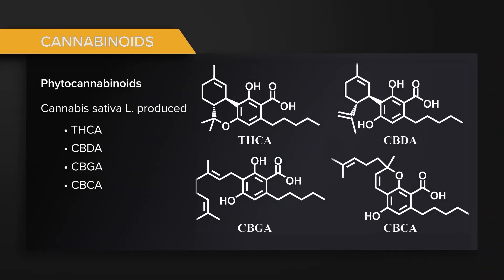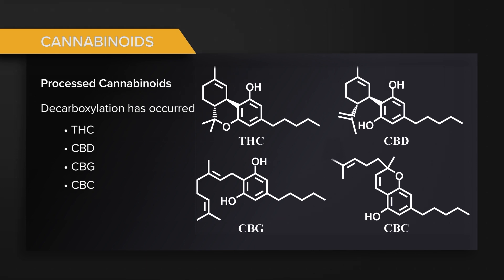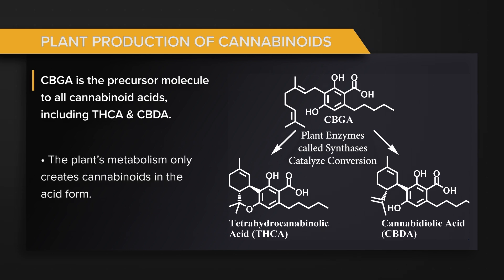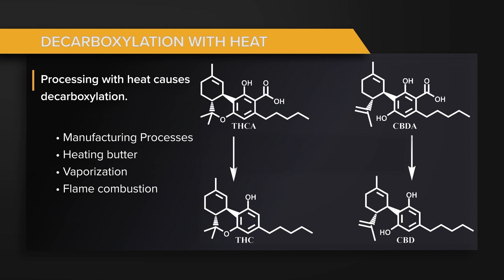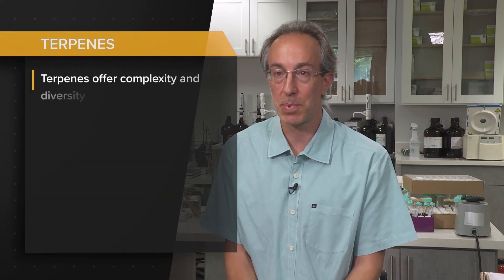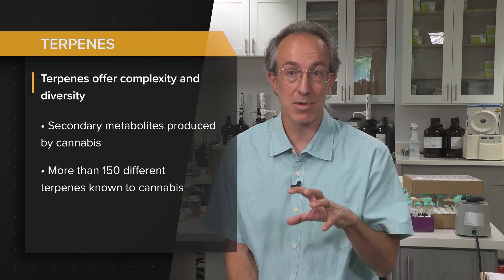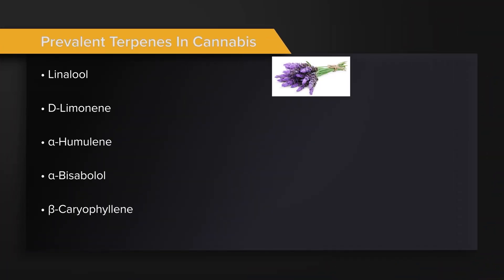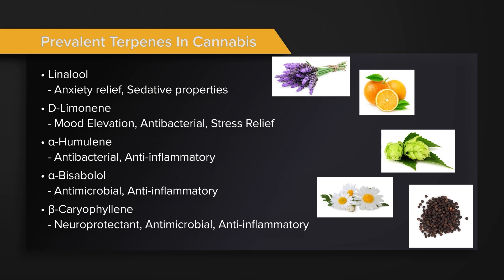Dr. Jeff Raber / Cannabis Science: Cannabinoids, Terpenes, Mangoes & Myrcene /Ganjier Course Preview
In this course preview, Ganjier instructor and course creator Dr. Jeff Raber of The Werc Shop, introduces the major cannbinoids found in the cannbis plant including THC, CBD, CBG, and CBC.

He also explains the process of decarboxylation , where heat is used in the extraction, processing, or activation of these compounds, catalyzing their respective effects or psychoactivity.

Dr. Raber then explores the "Entourage Effect" whereby cannabinoids and terpenes work in symphony to synergystically modulate cannabis effects.

Next, he identifies the major cannabis terpenes (out of 150 discovered, so far) delineating their respective therapeutic qualities, and even addressing the common belief about mango consumption to enhance the efficacy cultivars containing myrcene.

Want to learn more?